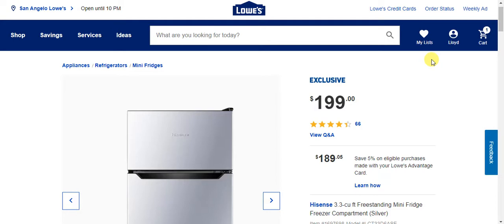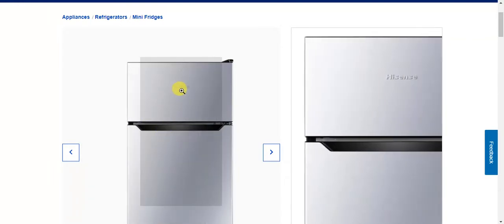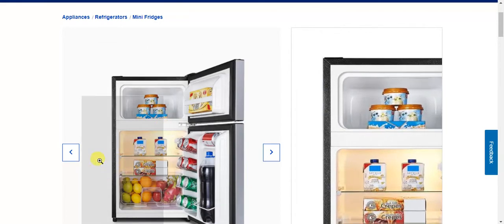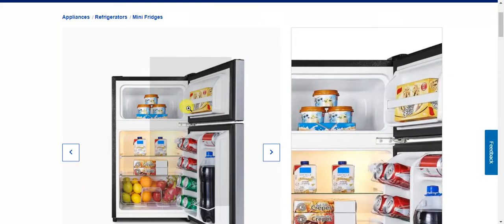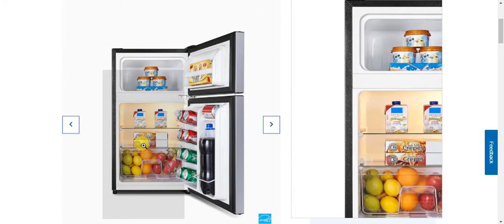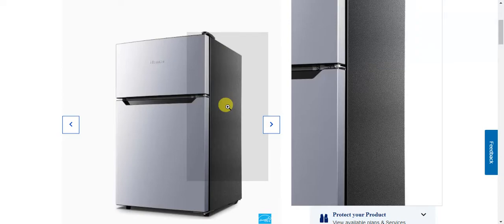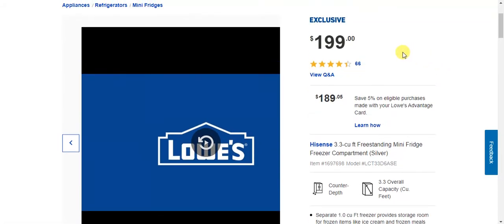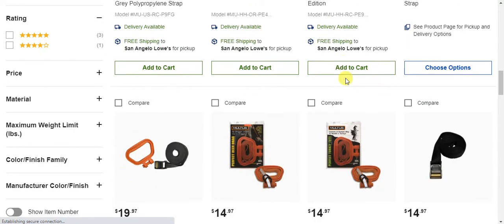WHAT DID DOUG DUE TODAY 6/8/21review Hisense 3.3-cu ft Freestanding Mini Fridge Freezer Compartment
to see more of the story fallow all of my videos

with bitchute its a crap chute they are slow on uploading my videos and sometimes don't but on odysee.com you will get all of my video adventures 😁 thank you for watching and suport on the Plat forms you pick Doug👍